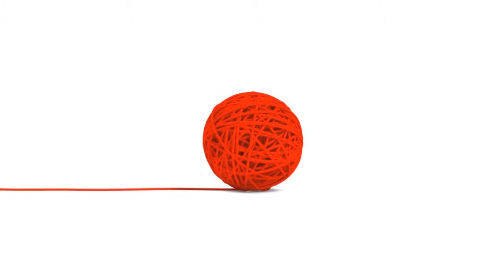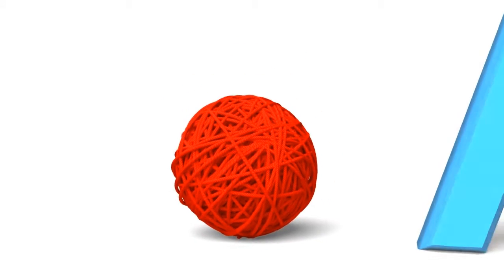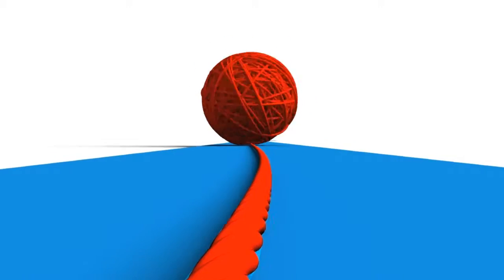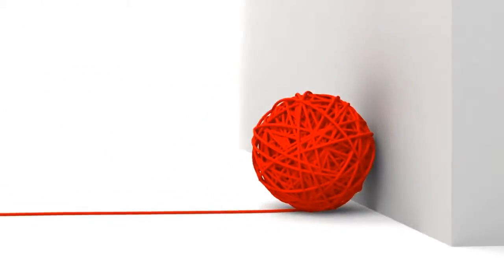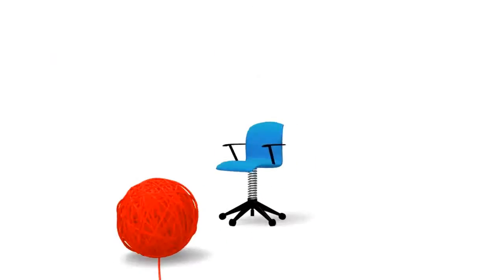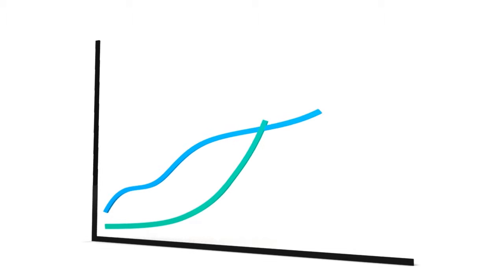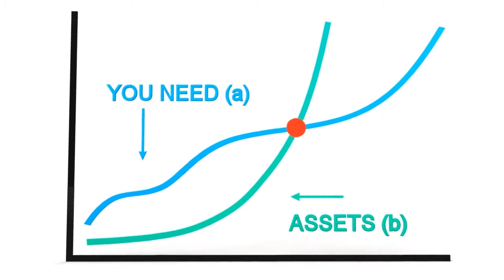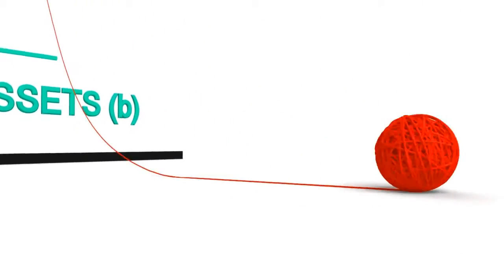Life's a Journey Video Presentation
We are a bunch of talented Designers who strive to create alternative designs that confirm your business or requirements get the stand out that they deserve. We ensure that our clients get a personalized project every time.

With our services, we offer unlimited revisions without question to ensure that you get the delivery that you are 100% satisfied with. We plan to complete the projects to a timescale that suits the requirements of your project, ensuring we are flexible.

We have done a lot of work for a range of companies, from startups to well structured and supported business. We the team providing video animations & graphic solutions in almost every aspect. We do Product/Service Promo Videos, Logo Openers, 3D/2D Logo Intro/Outro Animations, Title Animations, Explainer Videos, Whiteboard Animations, Logo Designs, Website Design & Developments, Full Corporate Brand Designing and many more…

Many Thanks;
- Russell | ADMIN & Sr. Motion Graphic Animator
ZOOBA NETWORK